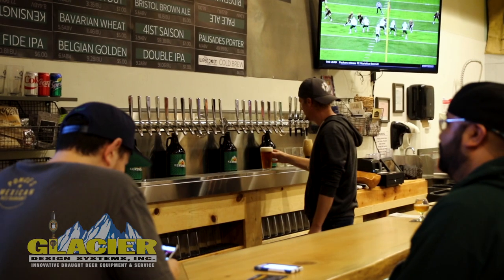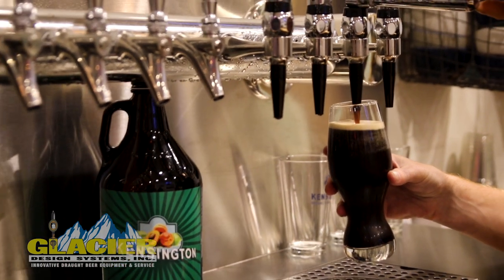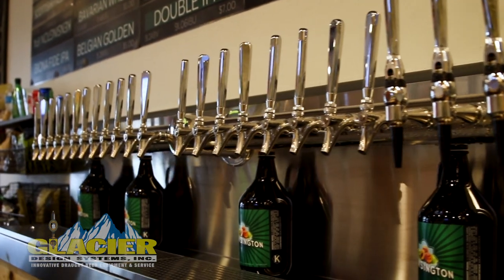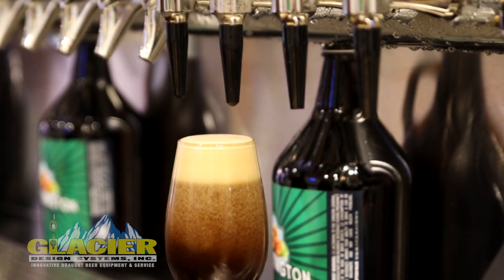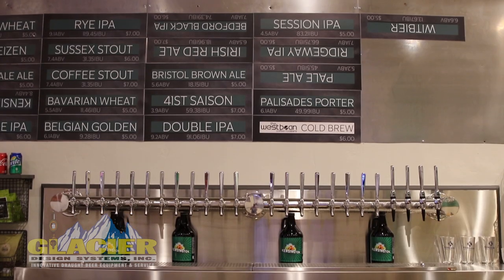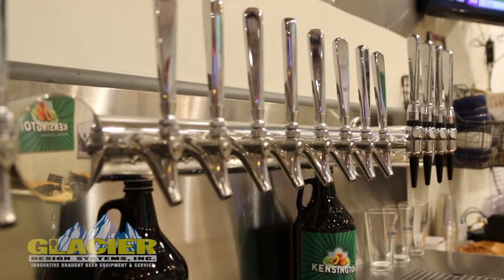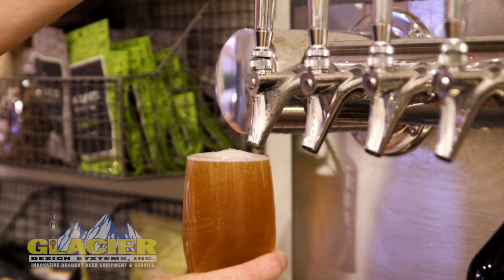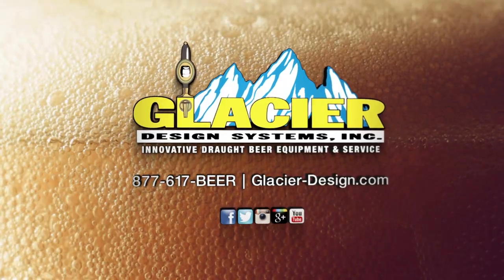Glacier Design Systems, Inc. - Kensington Brewing Company